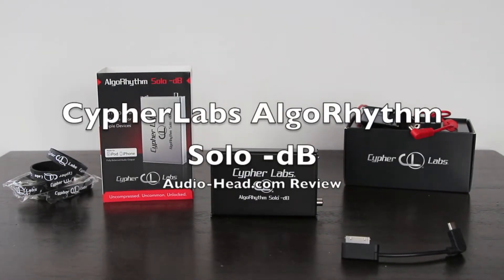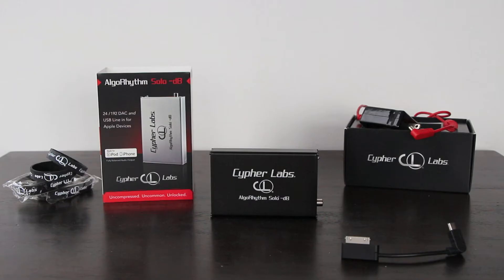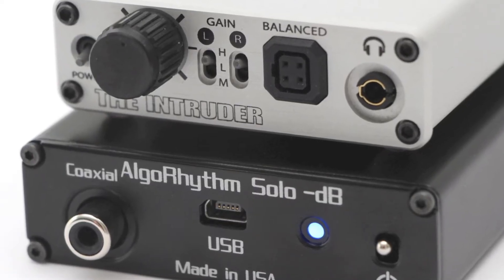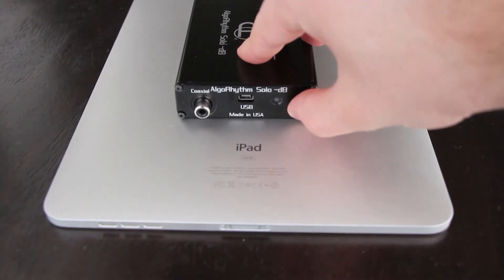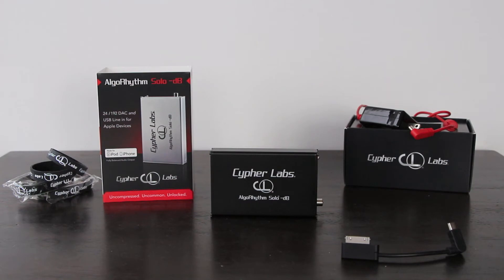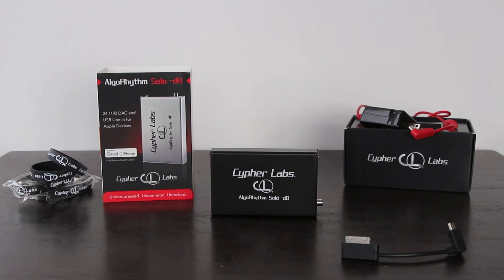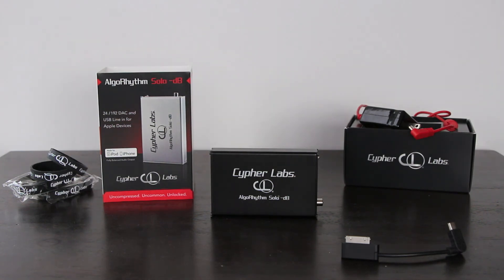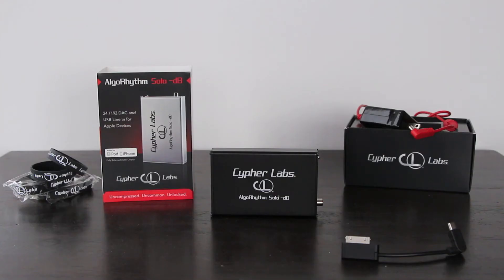CypherLabs AlgoRhythm Solo -dB Review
This is a review of the Cypher Labs AlgoRhythm Solo -dB portable DAC.  It features balanced and unbalanced outputs and can connect directly to an Apple device for digital decoding to analog output.  It is best paired to a separate headphone amplifier.